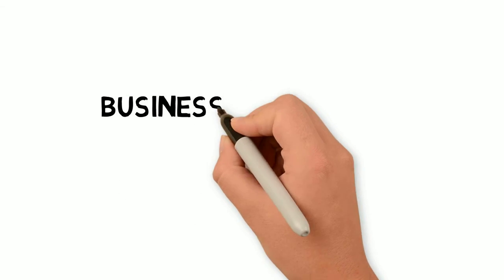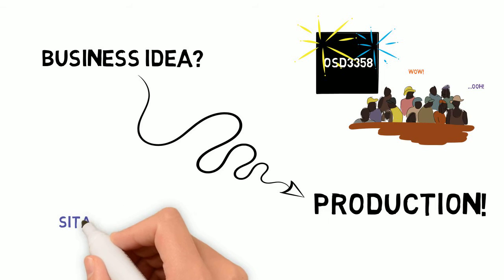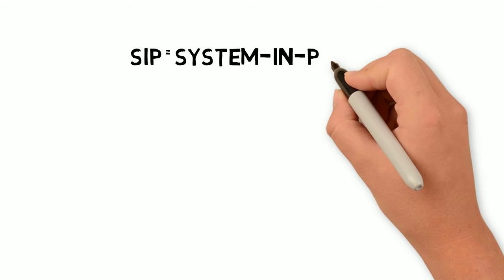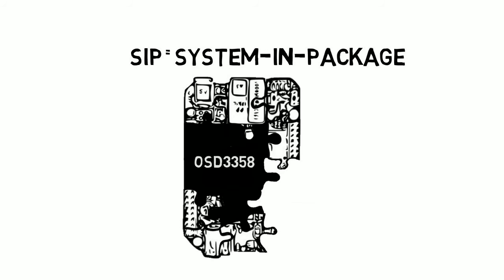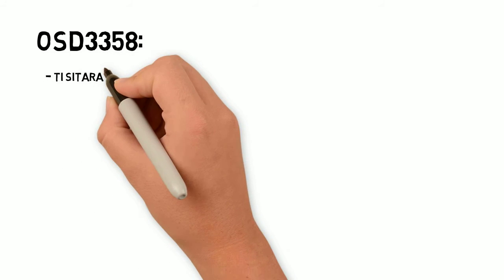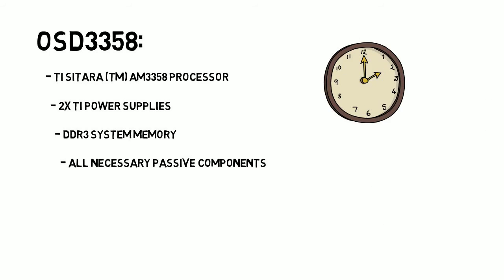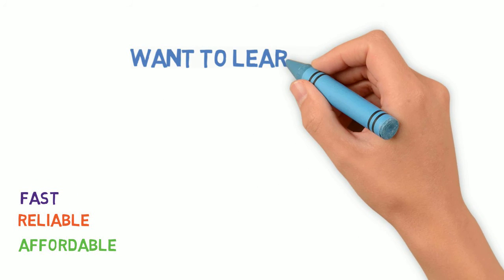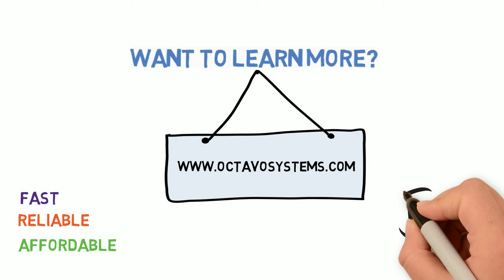Introducing the OSD3358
Are you prototyping with the BeagleBone Black? The OSD3358 will help you get to production, fast. With essential components already packaged for you - the processor, the memory, the power supplies, and all the passives that support these functions - no longer will you have to spend months on mundane design work. It's easy to use, it's efficient, and it's been a hit with hobbyists and companies alike.

***Prototyping with the BeagleBone Black is not a requirement! This SiP will work just as well with ANY design based on the AM335x processor.***